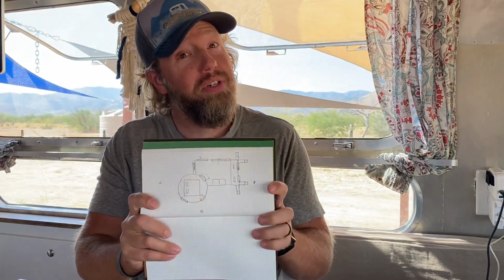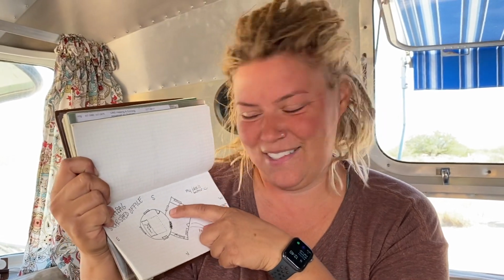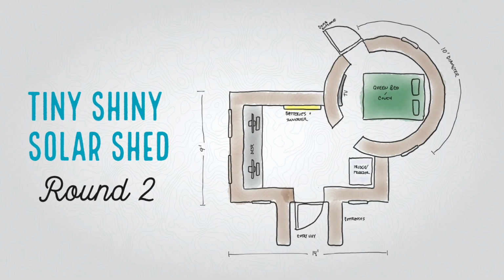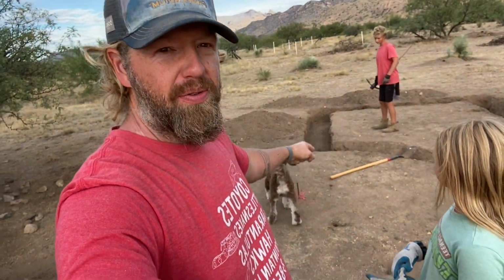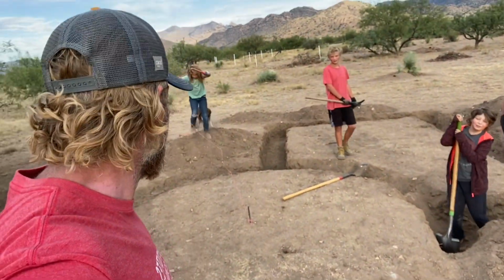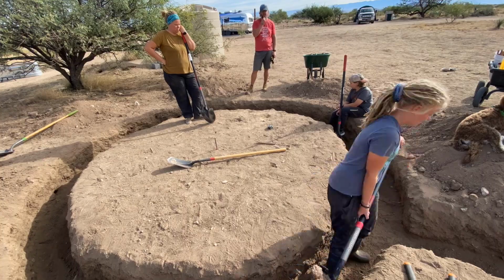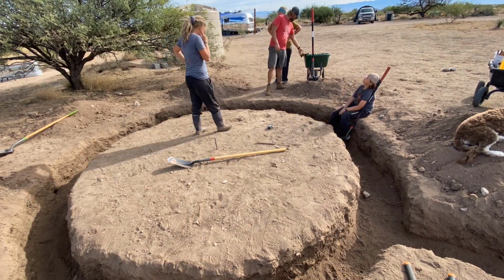Solar Shed Office Part 2 - Change of Plans! - Earthbag Foundation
After getting several quotes for just the floor of our straw bale solar shed, we quickly changed our minds. Lumber has more than doubled and we knew there had to be a cheaper option. Enter earthbag construction.

In this video we're preparing for our earthbag foundation!

LINKS//